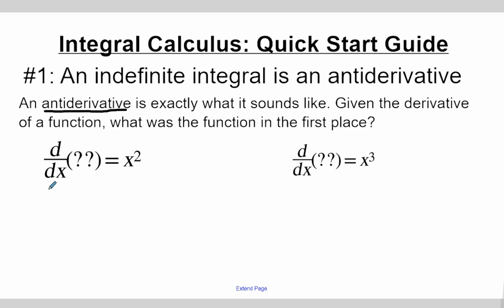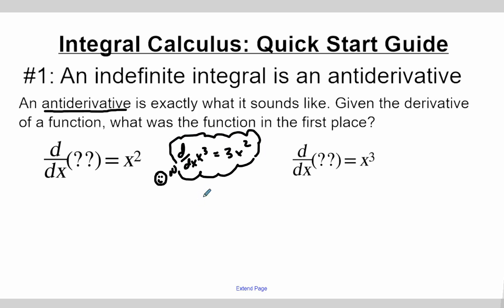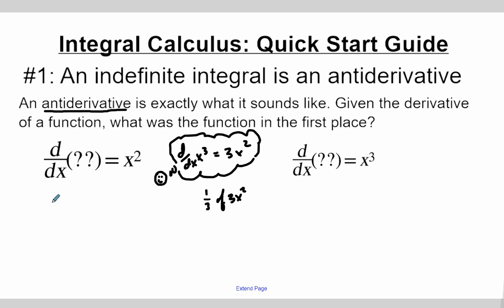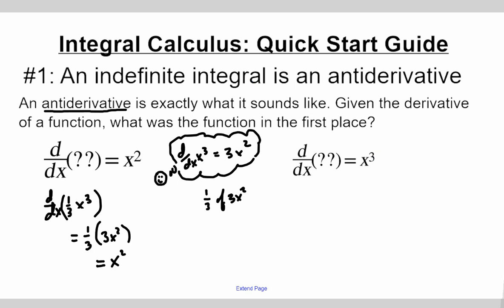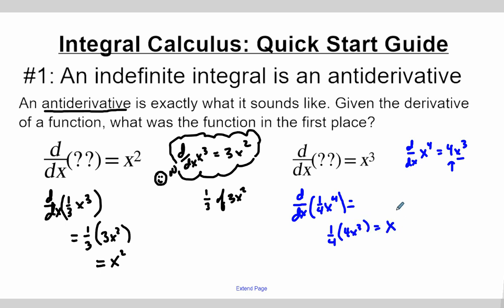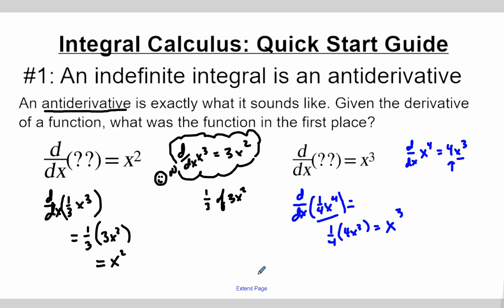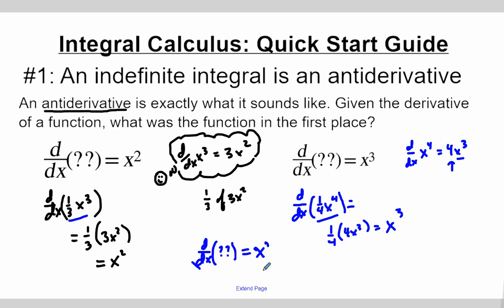Integral QuickStart A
Installment #1 on a Quick Start to Integral Calculus for the NAPS Math Club team!